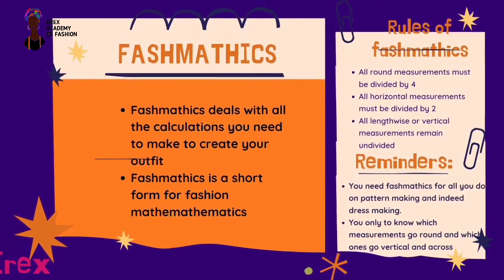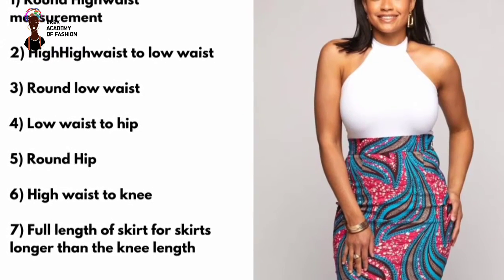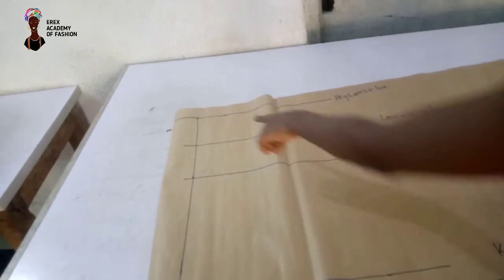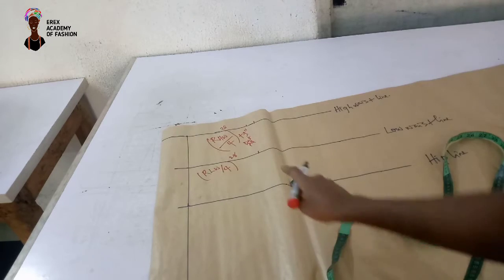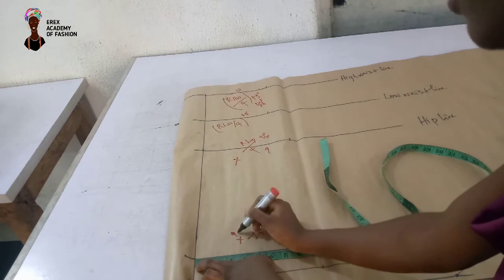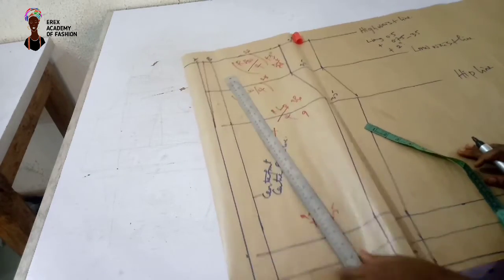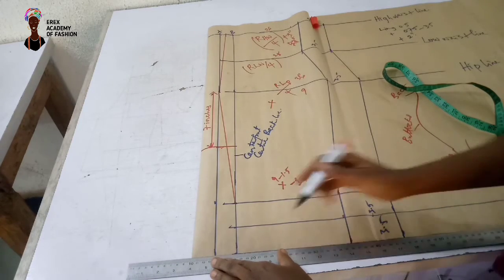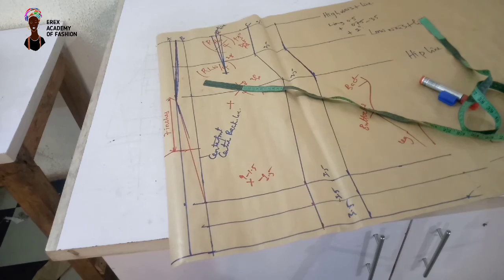HOW TO MAKE CALCULATIONS FOR CUTTING ALL KINDS OF CLOTHES.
How to make calculations for cutting all kinds of clothes is a detailed guide on the rules of fashion mathematics.

I call it the rules of fashmathics.

Its a detailed guide to help you know when to divide and when not to.

It helps you know when to divide by 2 or by 4.

watch for details.

Get details to Enroll for my online course.

Order a hardcopy of my pattern making book, Advanced Pattern mastery for the African Woman in Nigeria here

Order my ebook "How to run a successful fashion business"

To order on Amazon;

1) For pattern making for the shapely African woman;

2) For Advanced Pattern mastery for the African woman;

Instagram; @erexfashion

Visit our physical fashion school at 48 Neni street, opposite queens school ogui new layout, Enugu. 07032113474